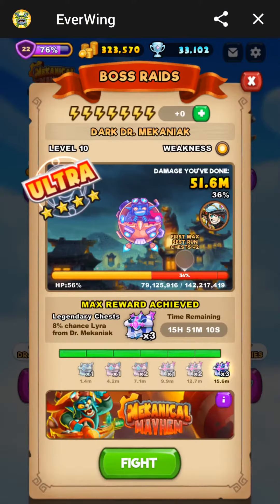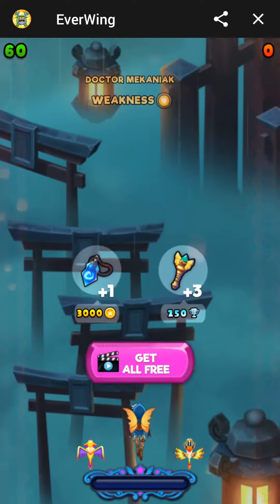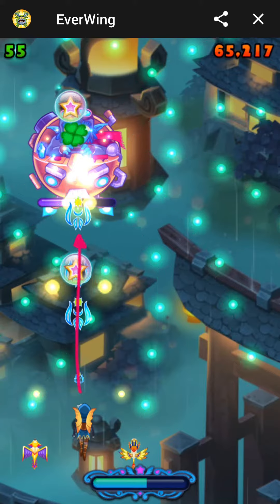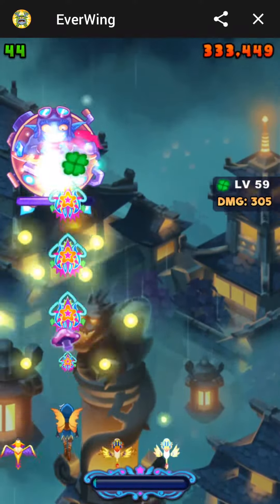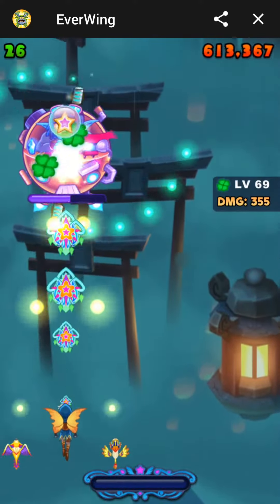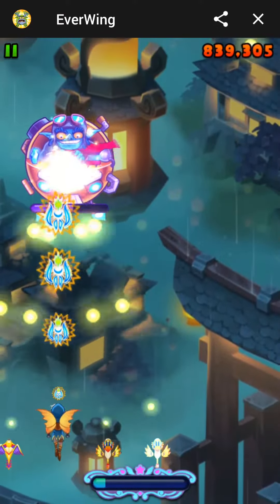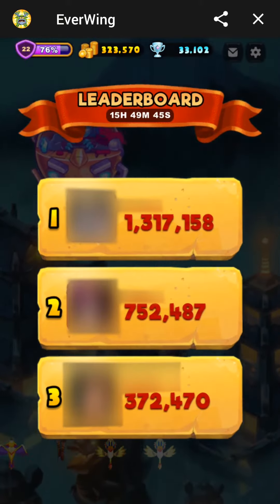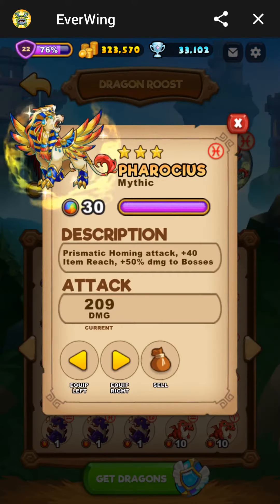How to BEAT Dr. MEKANIAK (1 MILLION damage per run) NO hacks! [EverWing tips/tricks]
Hey guys! Here's how I get *consistent* 1 MILLION+ runs against Dr. Mekaniak, to unlock LYRA.
- NO cheats/hacks. Played on mobile.
* Let me know what you guys want! And share YOUR tips here.